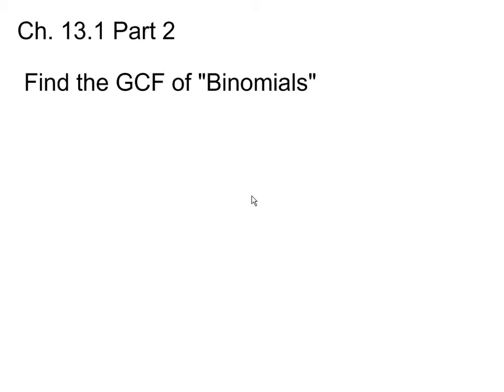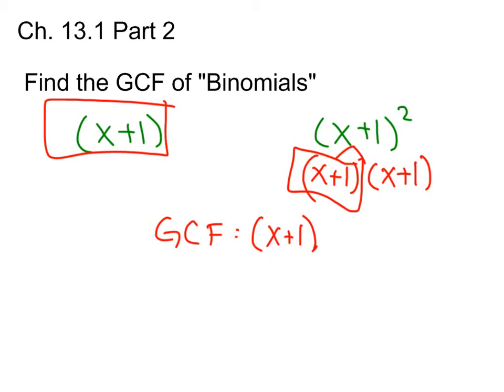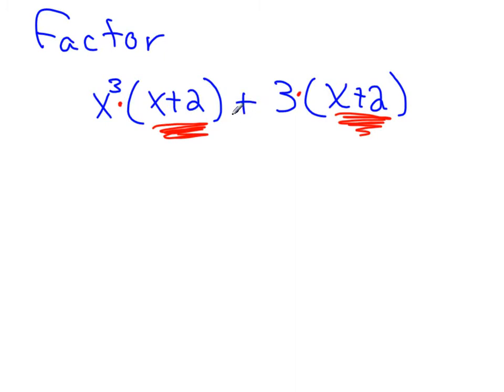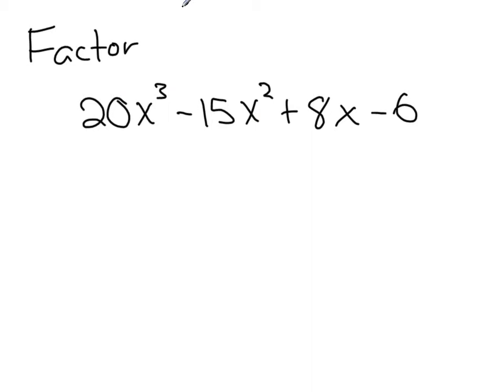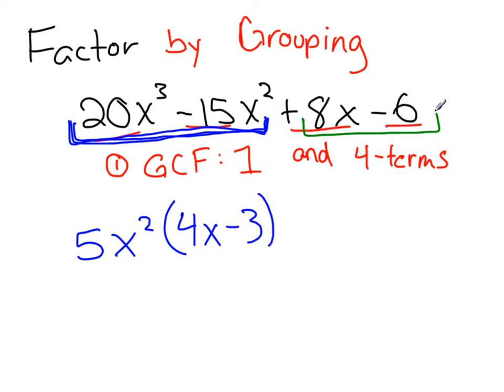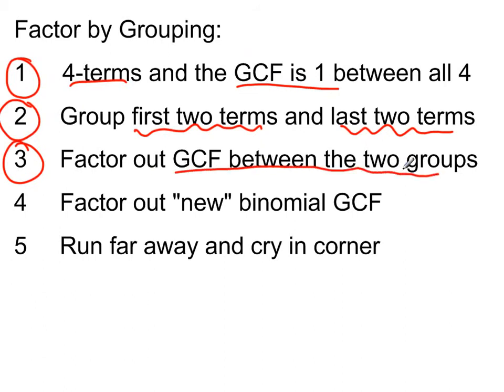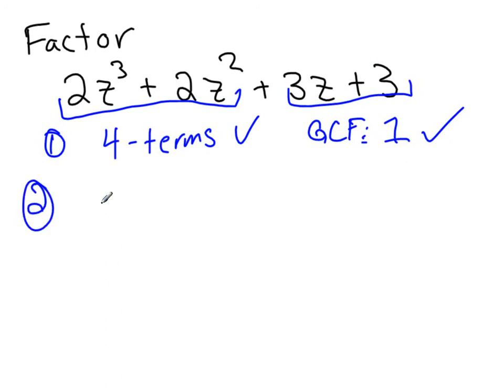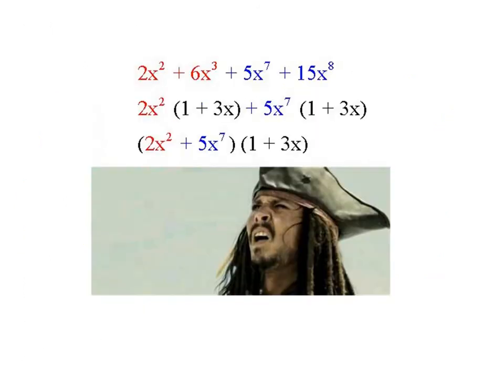Ch. 13.1 Part 2 of 2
Chapter 13.1 Part 2 of 2 Video Lecture